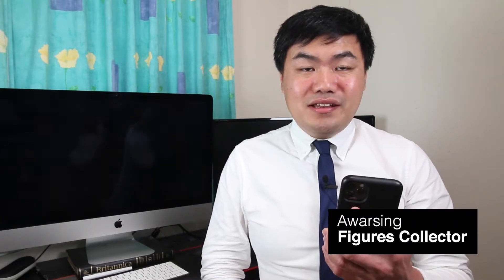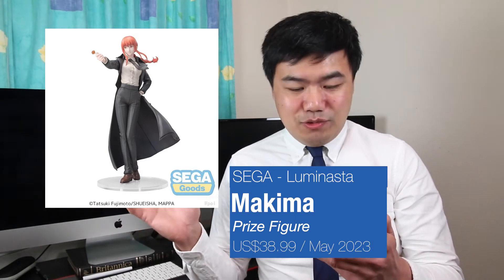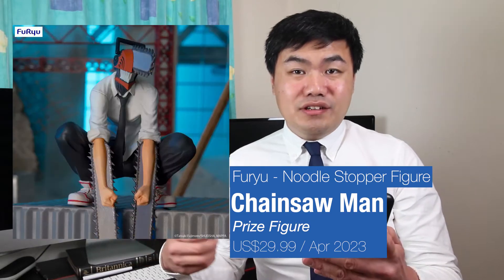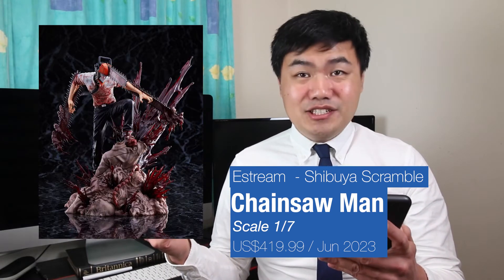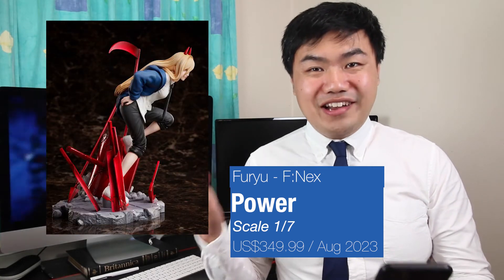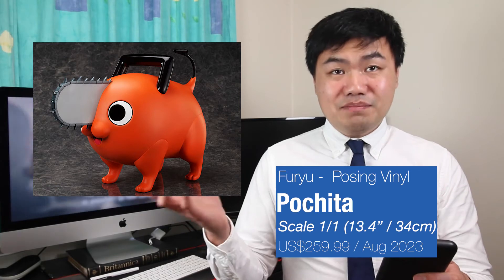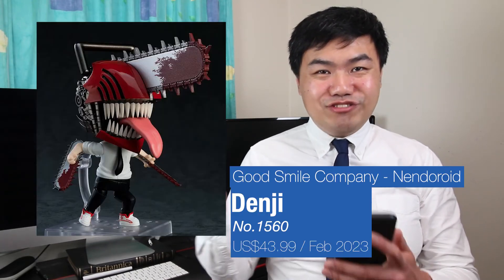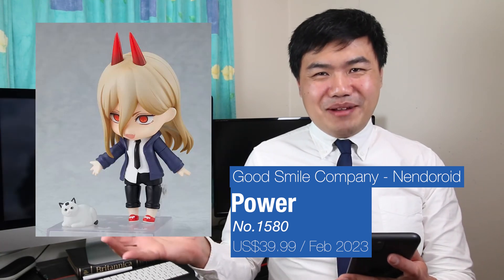Chainsaw Man - Anime Figures Guide - Vibration Stars, Nendoriod & Scales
Covering the Chainsaw Man anime figures that's available for pre-order!
Including prize figures from Banpresto/Bandai Spirit, SEGA, eStream, Furyu and Good Smile Company! With character of Chainsaw Man devil and Makima, Power!

There's something for every Chainsaw Man fan!

0:00 - Intro, SEGA & Banpresto
0:50 - Scales, Furyu & eStream
2:18 - Good Smile Company Nendoriod
2:50 - Final Thoughts